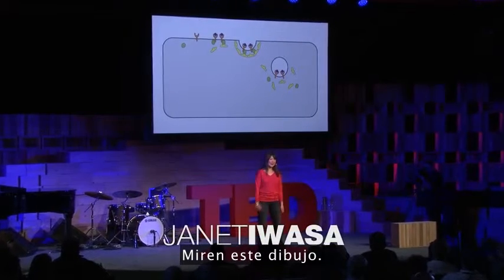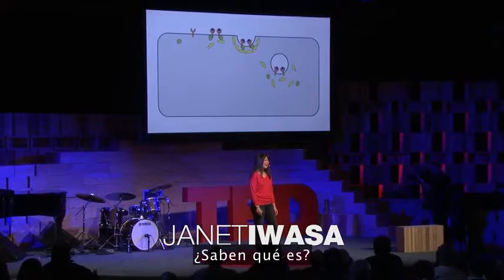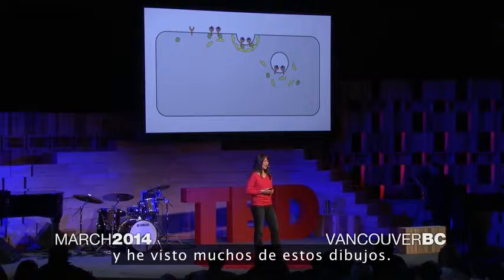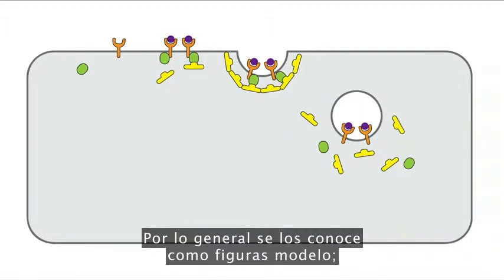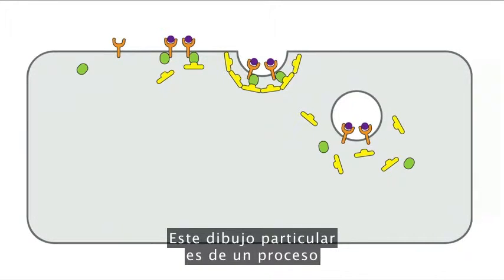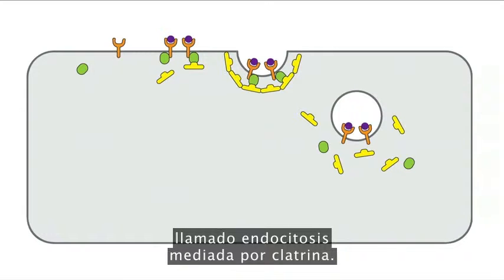TED Janet Iwasa